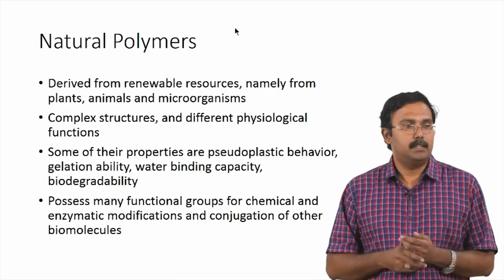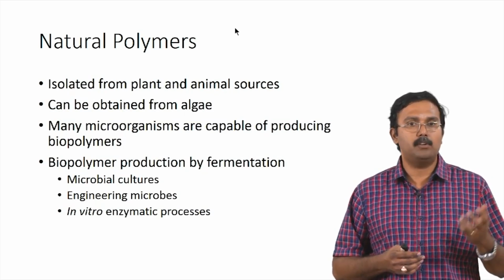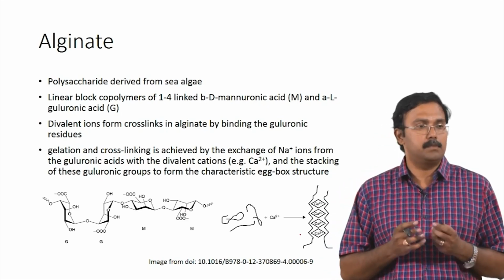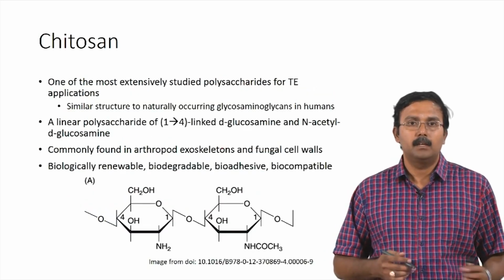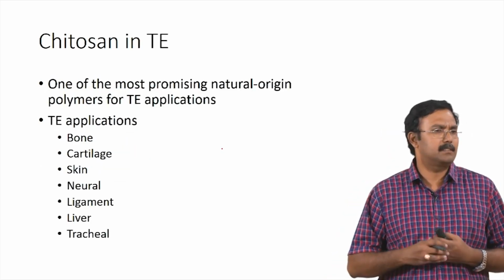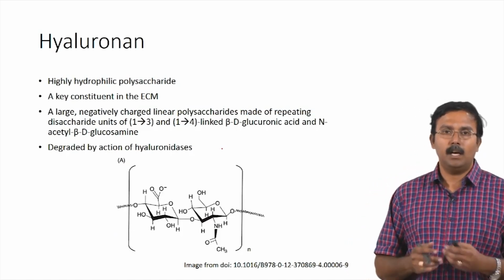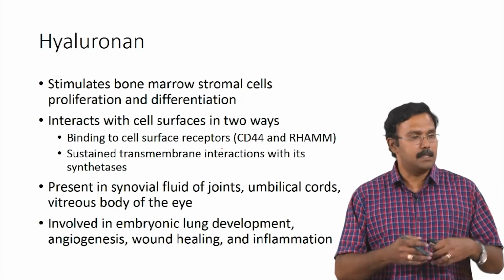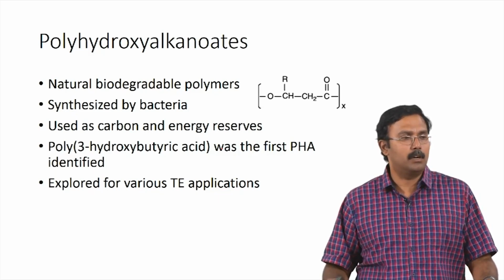Scaffolds_ Natural Polymers